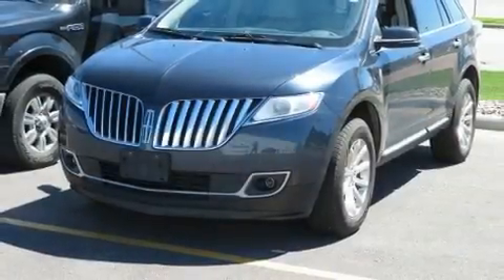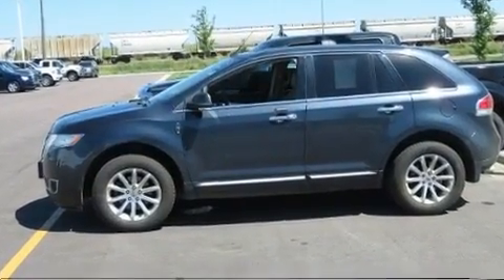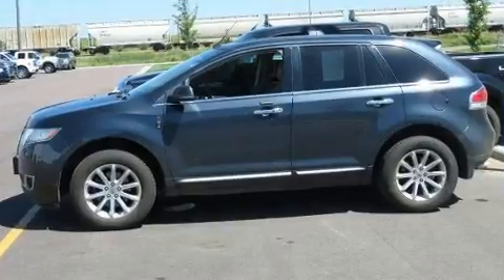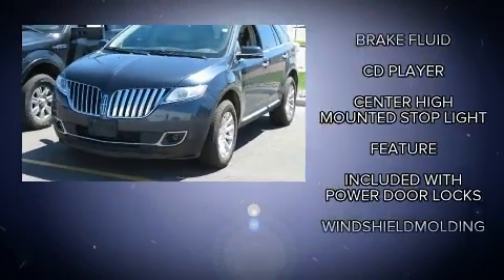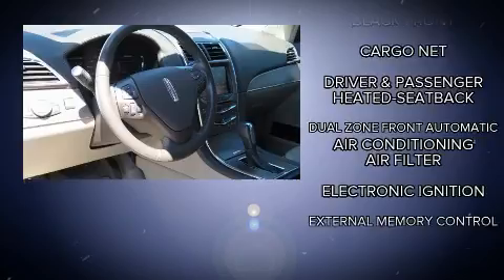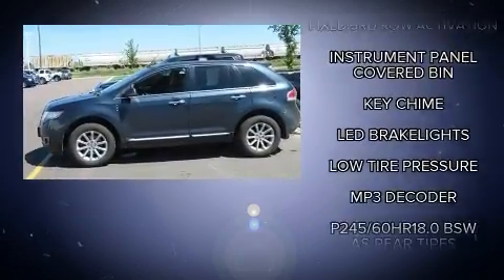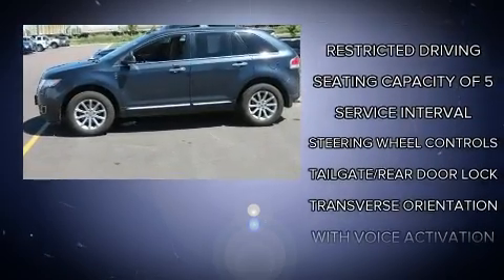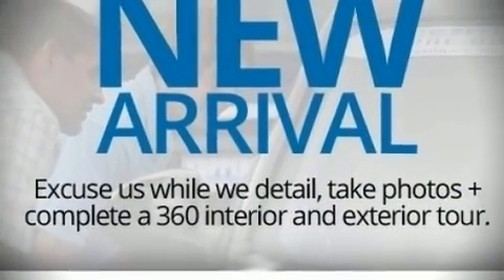2013 Lincoln MKX in Sioux Falls, SD 57106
4901 W. 26th St

Get excited about the 2013 LINCOLN MKX. A 3.7 liter V-6 engine pairs with a sophisticated 6 speed automatic transmission, and for added security, dynamic Stability Control supplements the drivetrain. Lincoln prioritized practicality, efficiency, and style by including: a built-in garage door transmitter, automatic dimming door mirrors, heated and ventilated seats, power door mirrors and heated door mirrors, a power liftgate, an overhead console, and leather upholstery. With side curtain airbags supplementing the rest of the safety network, you can be assured that you and your passengers will experience top-tier protection. We have a skilled and knowledgeable sales staff with many years of experience satisfying our customers needs. We'd be happy to answer any questions that you may have. Come on in and take a test drive!